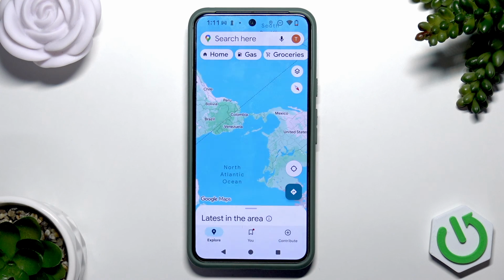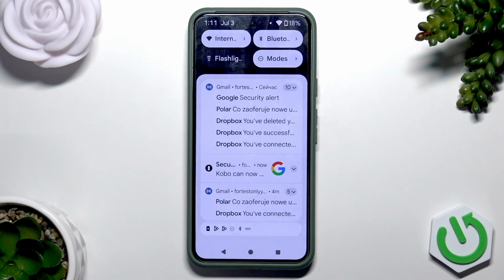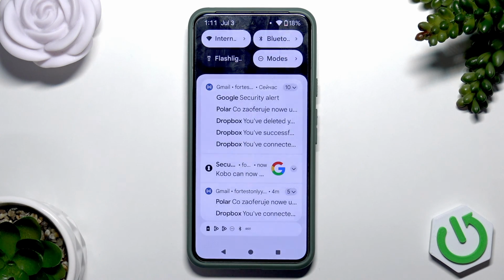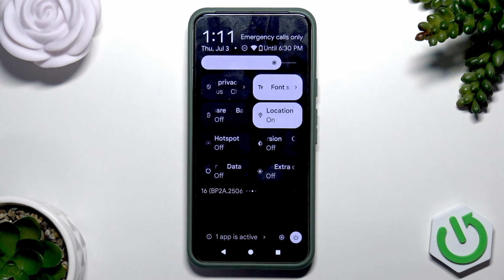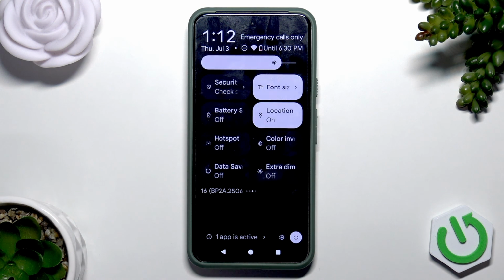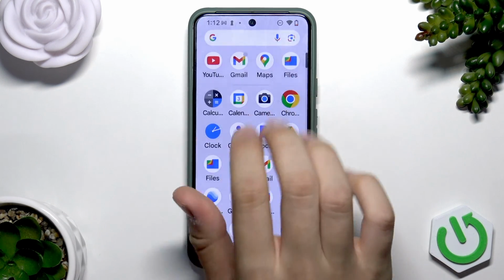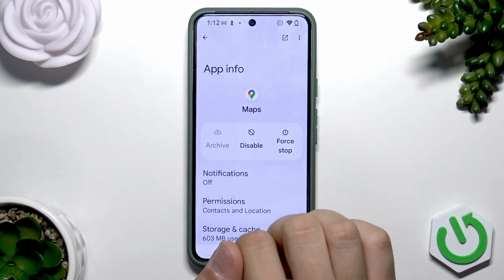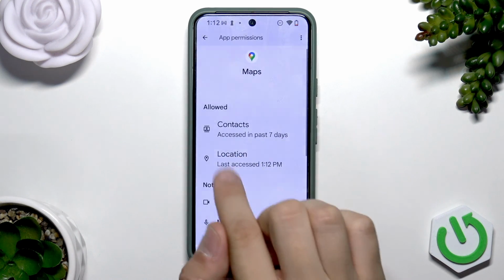Why Isn't Google Maps Working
If Google Maps is not working on your device, there are several common reasons and easy solutions you can try. In this video, we explain why Google Maps might not be loading or showing your location, and walk you through step-by-step troubleshooting tips. Learn how to check your internet connection, enable location services, clear app data, and grant the necessary permissions to get Google Maps running smoothly again. Whether you're using Android or iOS, these fixes will help you resolve most issues with Google Maps not working properly.

How to fix Google Maps not working on my phone?
How to enable location services for Google Maps?
How to grant permissions to Google Maps app?

0:00 Introduction and overview
0:17 Check internet connection and offline maps
0:34 Enable location services
0:48 Clear app data and restart Google Maps
1:03 Check and grant app permissions
1:24 Final tips and summary